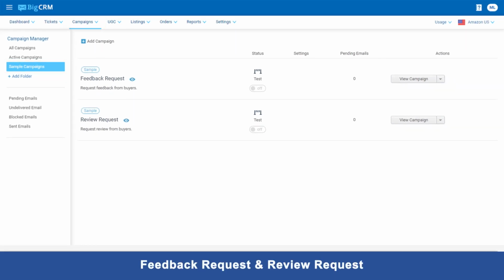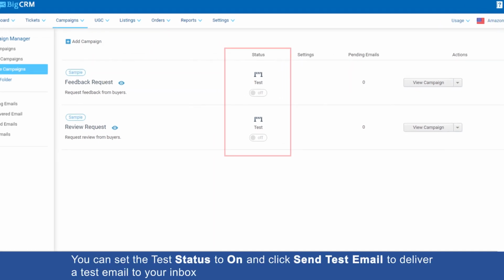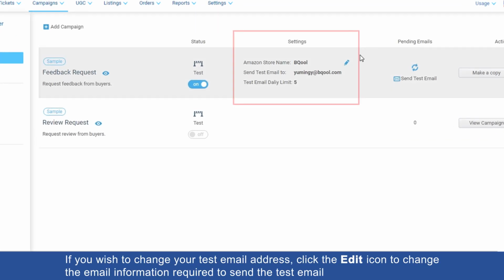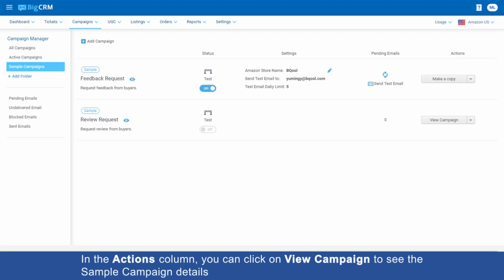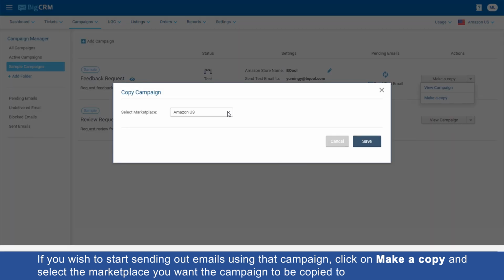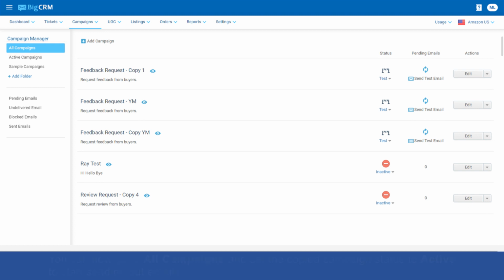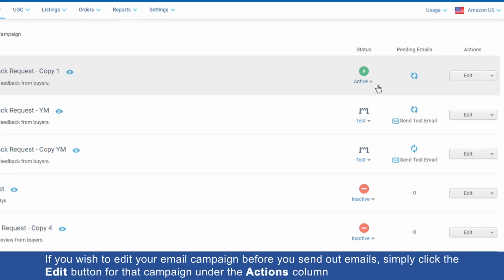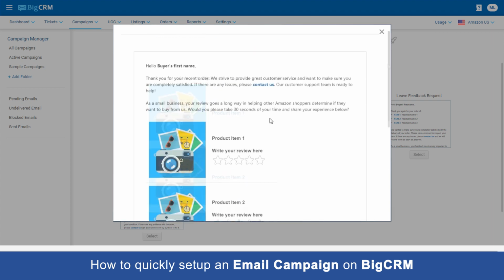BigCRM Campaign Manager Tutorial - How to Quickly Setup an Email Campaign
🎥 This video guide will demonstrate how to quickly setup an email campaign on BigCRM.